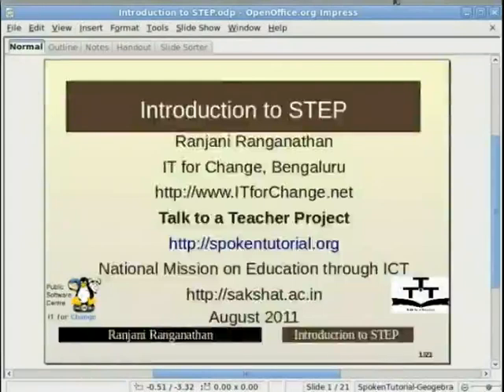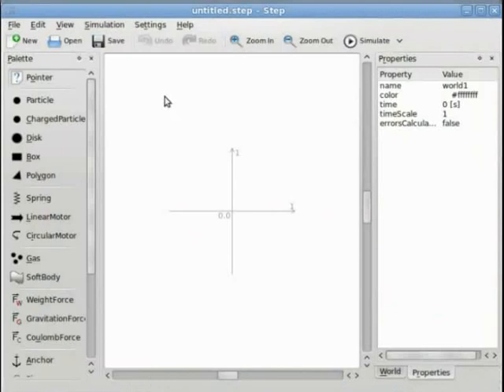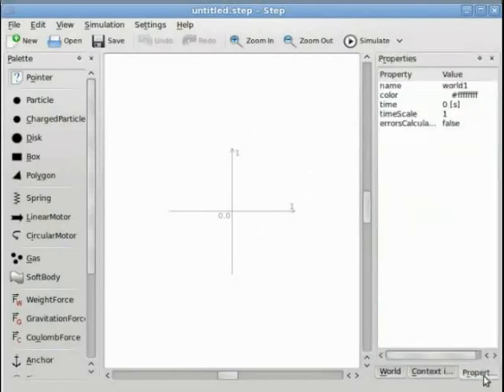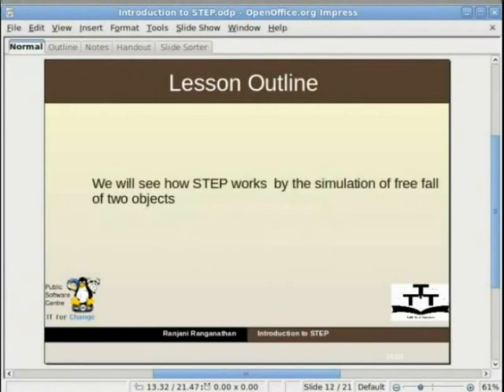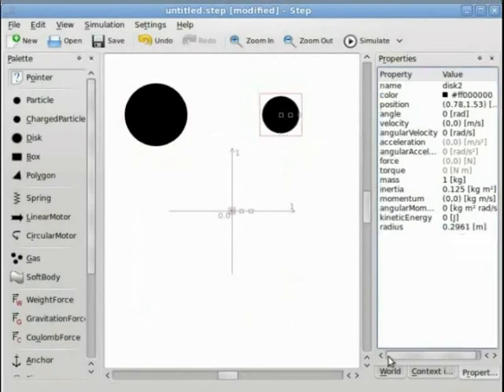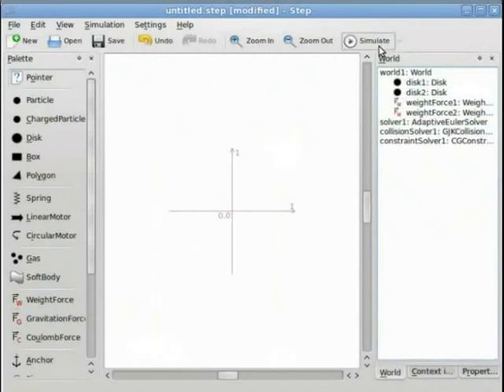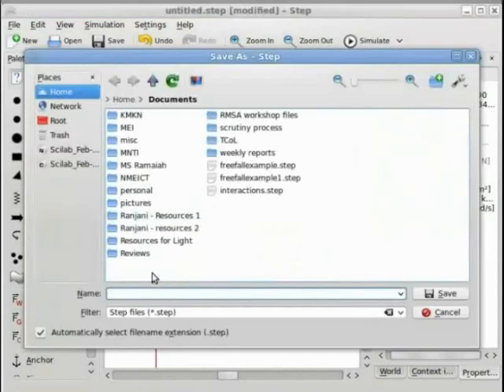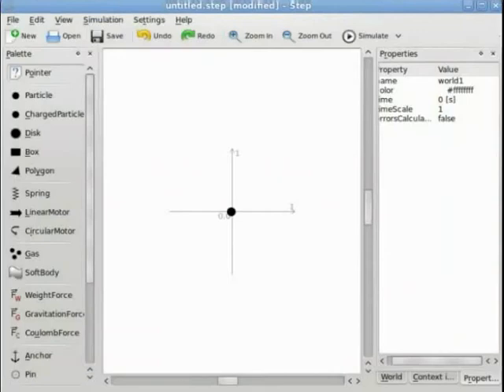Introduction to STEP - English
Introduction to STEP

    What are the Various Components of STEP
    How to Build a Basic Simulation
    Where to Use STEP